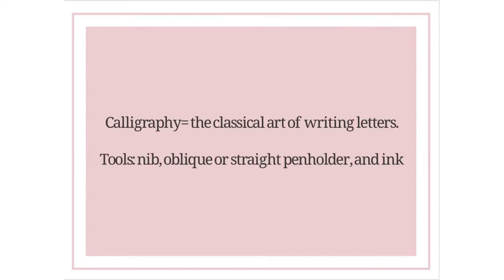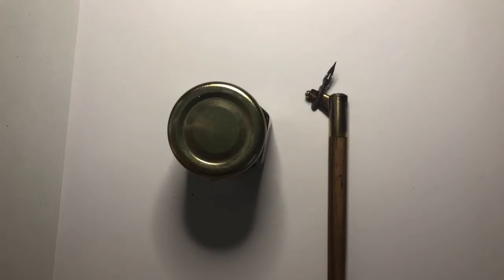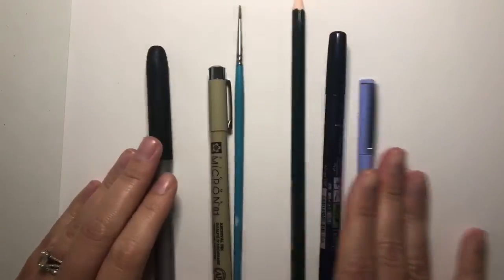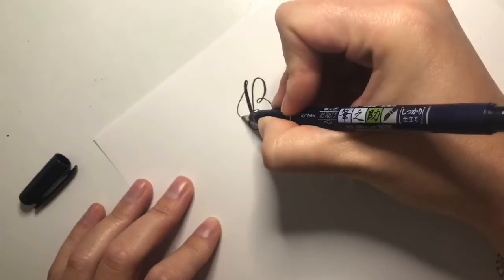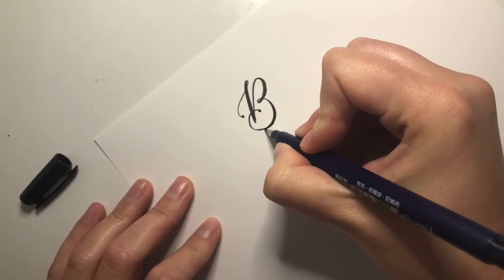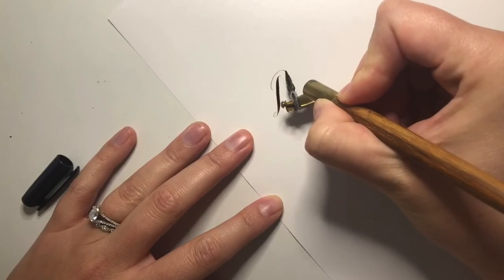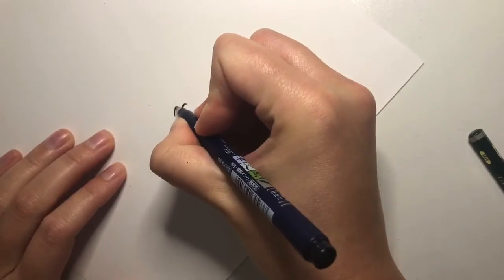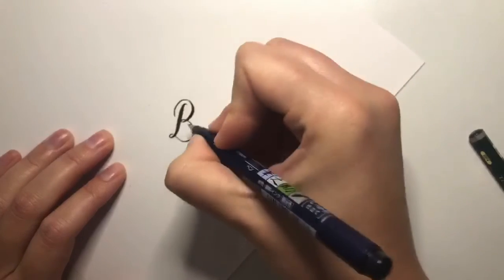The Difference Between Hand Lettering and Calligraphy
Curious about the difference between hand lettering and calligraphy? Watch and learn!

This is where you can find me most days!